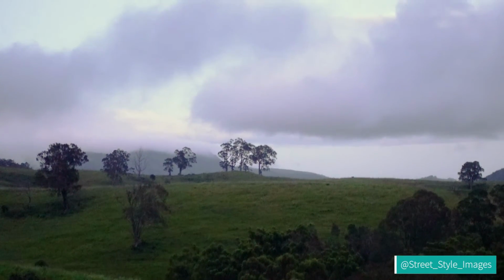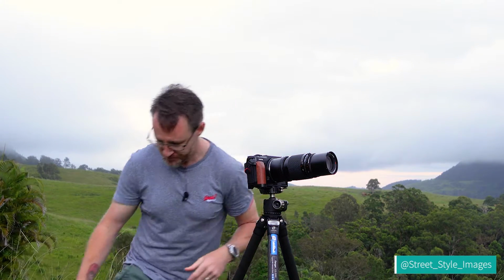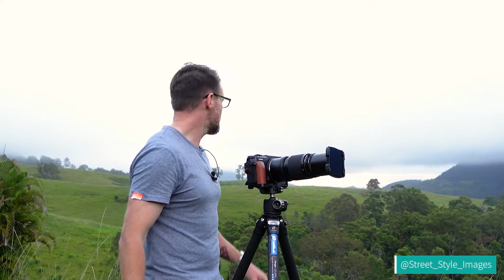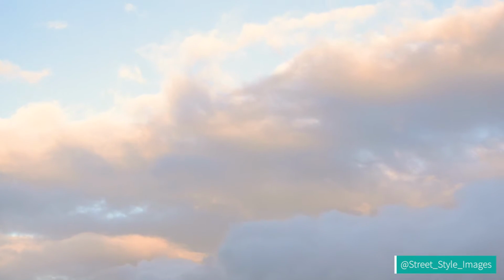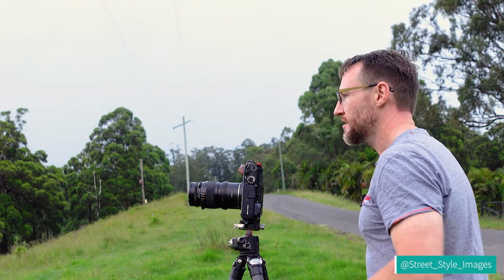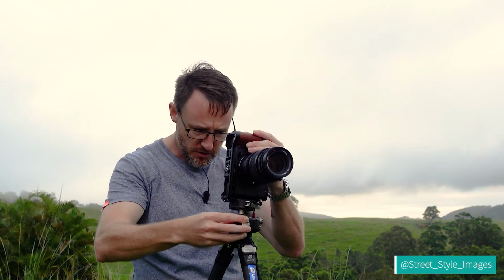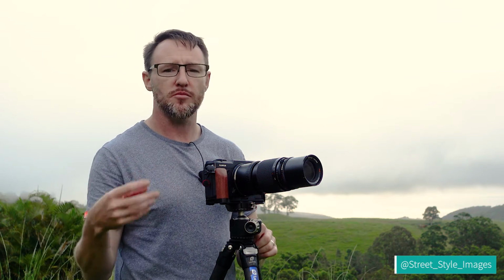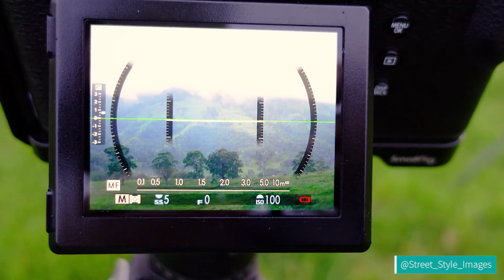Atmospheric sunrise in the Scenic Rim! Lions Road with Fujifilm GFX 50R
Hello everyone! If you've visited before, thanks for coming back! And if this is your first time to my channel, welcome.
I do apologise for such long waits between videos lately. My normal life has been really busy and (much to my chagrin) YouTube has had to shuffle down a rung or two on my priority ladder.
But enough of that. We are here now!
In this video I went to the southern end of the beautiful Scenic Rim here in South East Queensland to try and capture sunrise.
I arrived at my location long Lions Road, aka Running Creek Road, out of Rathdowney well before sunrise. It was such an atmospheric morning filled with cloud, mist and some light rain.
I took photos with my Fujifilm GFX 50R on this outing after my Hasselblad suffered a technical issue.
I didn't get amazing conditions, but I made the most of it and captured some photos and had a lovely morning!
Thanks so much for stopping by! I'd love to hear form you below in the comments if you have any questions or feedback, and please remember to like this video.
Nathan